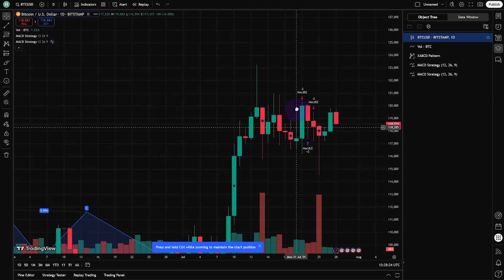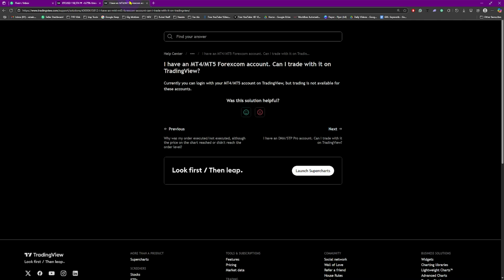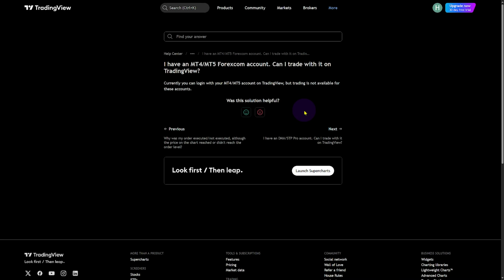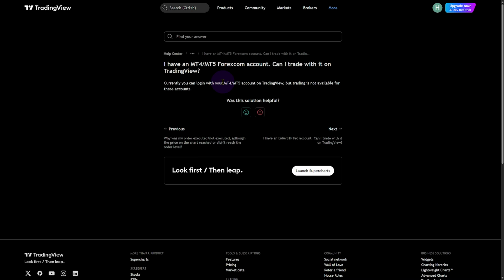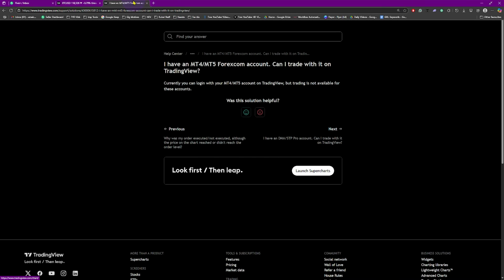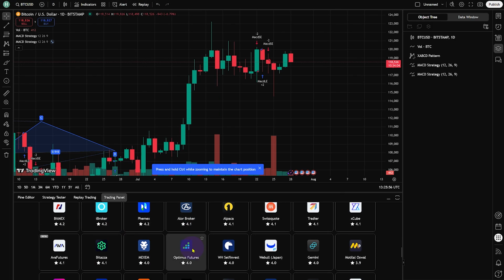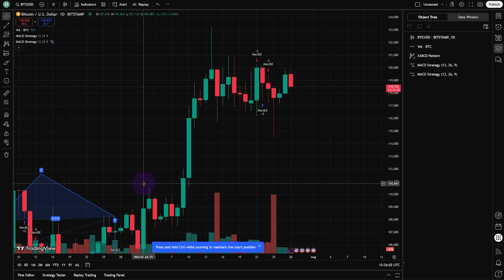How to Connect TradingView to MetaTrader 5 | Setup Guide 2025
How to Connect TradingView to MetaTrader 5 is your complete setup guide to linking TradingView with MetaTrader 5 (MT5) for advanced charting, analysis, and trading execution. In this video, you’ll learn step-by-step how to integrate TradingView’s powerful technical analysis tools with MT5’s robust trading platform.

We cover everything from configuring your MT5 account, setting up broker connections, using TradingView for chart analysis, and executing trades seamlessly through MetaTrader 5. Whether you’re trading forex, stocks, indices, or crypto, this tutorial will help you get the most out of TradingView and MetaTrader 5 together.

Discover how to set up alerts in TradingView, sync them with MT5, and customize your trading setup for better decision-making and improved results.

✅ Step-by-step TradingView to MT5 connection
✅ Use TradingView analysis with MT5 trading
✅ Tips for optimizing your trading workflow

Start mastering how to connect TradingView to MetaTrader 5 and take your trading to the next level!